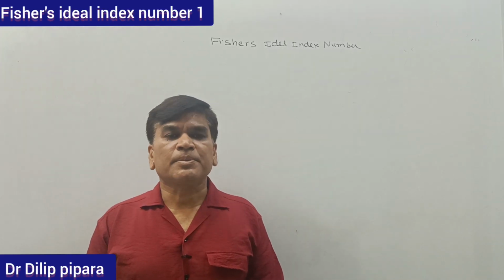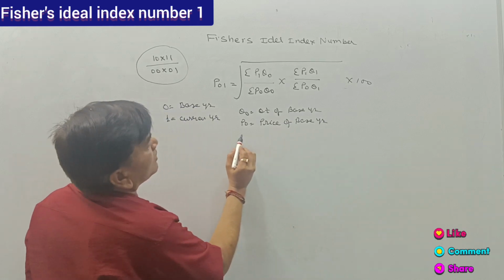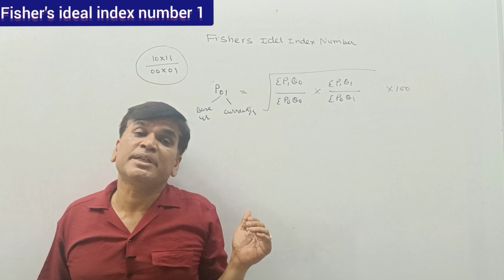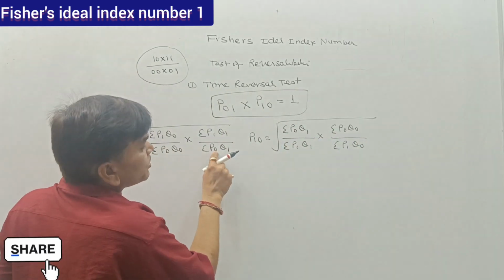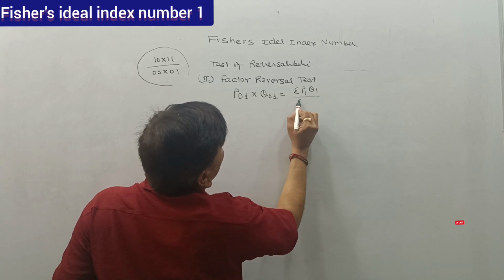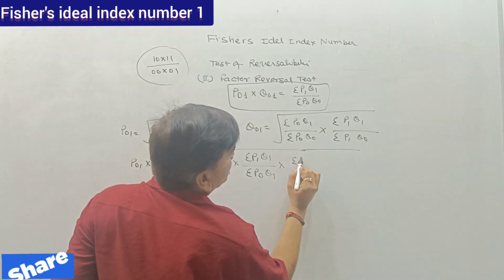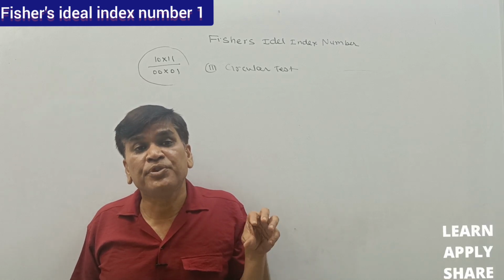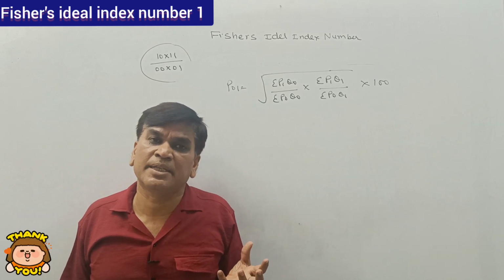fisher's ideal index number (1) indexnumber (12)statistics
/M.com.(A.B.S.T.)/N.E.T./S.E.T/B.C.A./B.B.A./M.A. Geography/M. A. Sociology/M.A in Psychology/M.Sc. in Statistics/M.Sc. in Economics/M.A in Statistics/M.A in History/M.A. in Political Science/M.Sc.in IT/MBA etc.